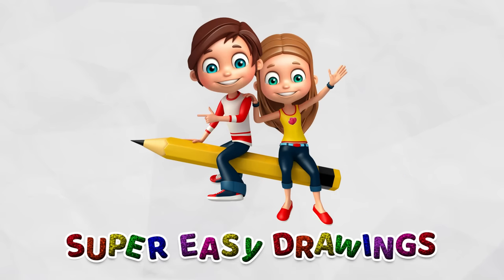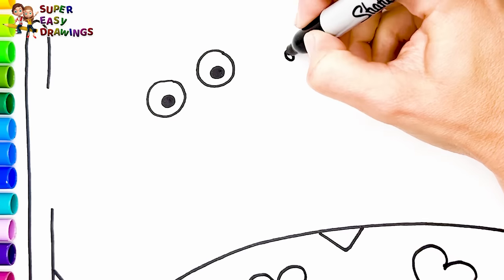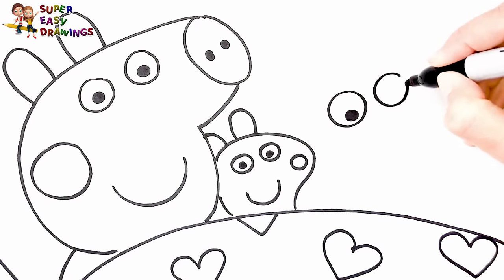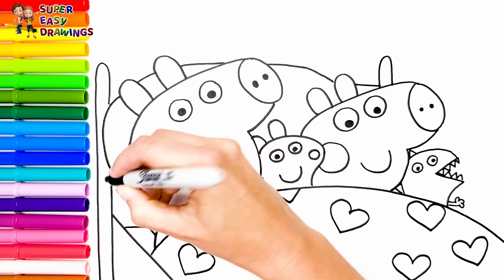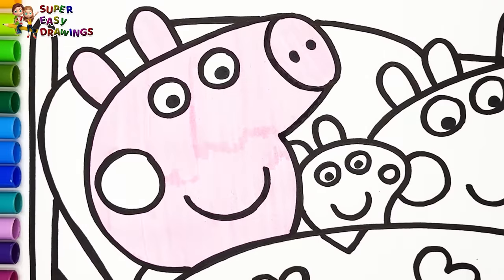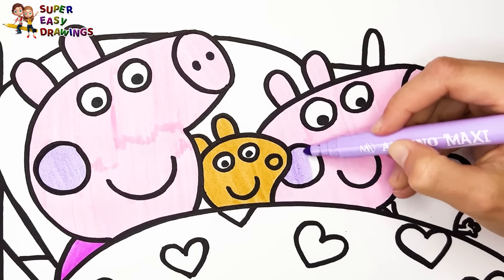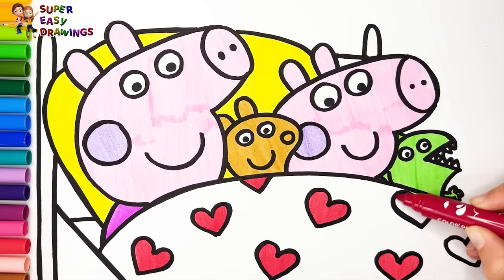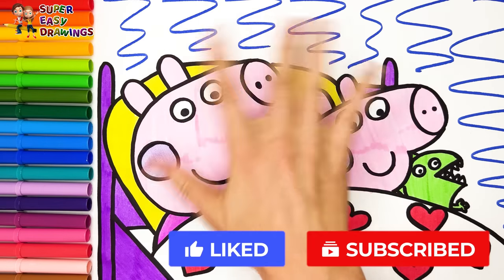Drawing And Coloring Peppa Pig And George Pig In The Bed 🐷🐷🛏️💤💗🌈 Drawings For Kids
Hi Everyone,
In This Video I Show You How To Draw And Color Peppa Pig And George Pig In The Bed 🐷🐷🛏️💤💗🌈.
Follow My Step By Step Drawing Tutorial And Make Your Own Peppa Pig Drawing Easy!